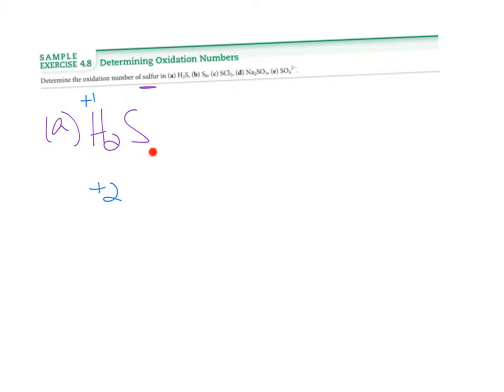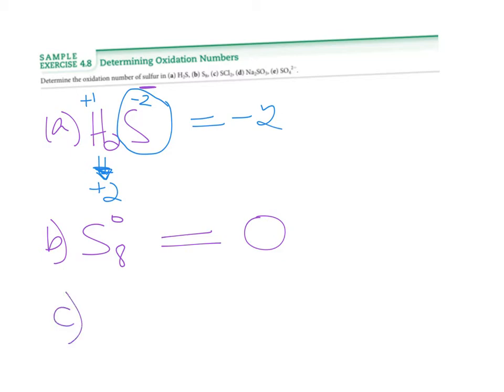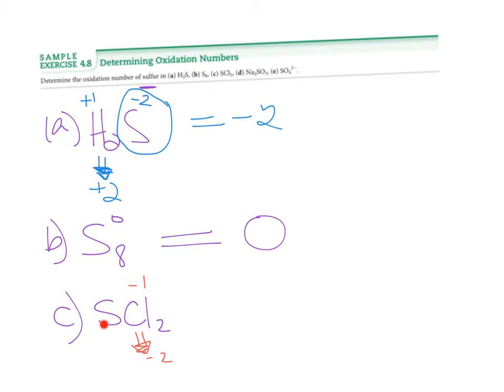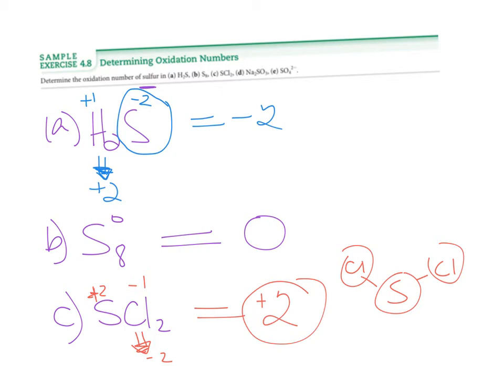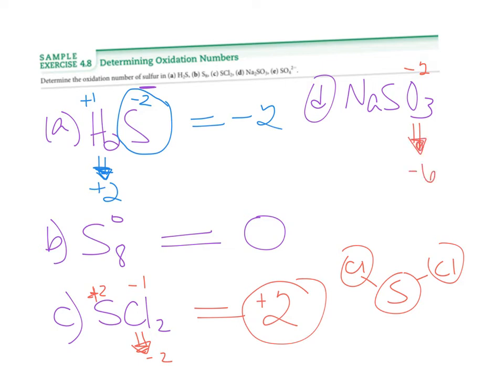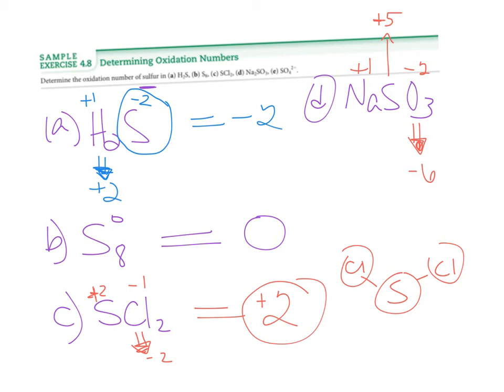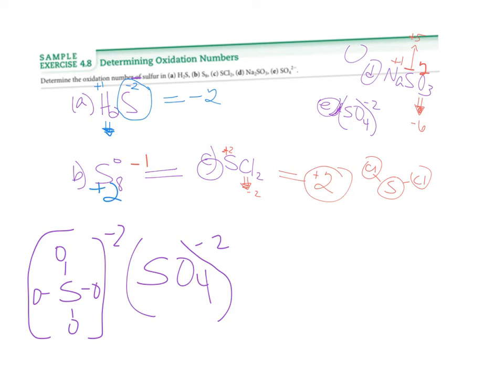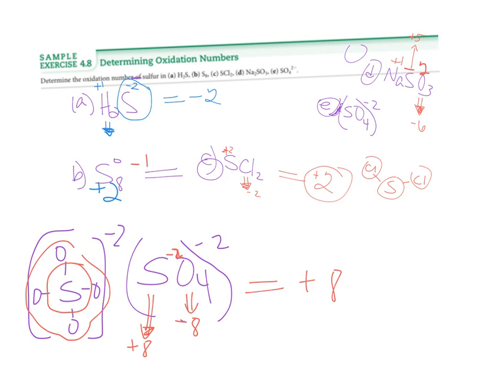Lesson 2.4b Redox